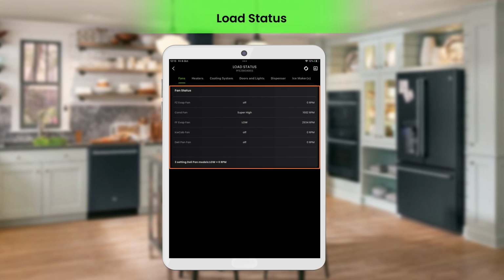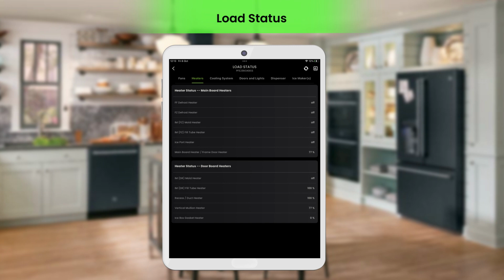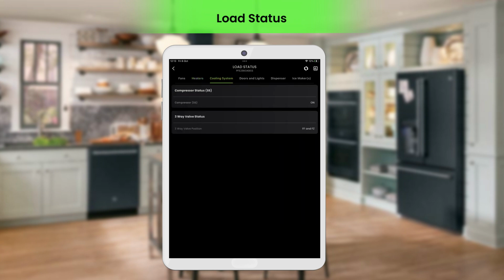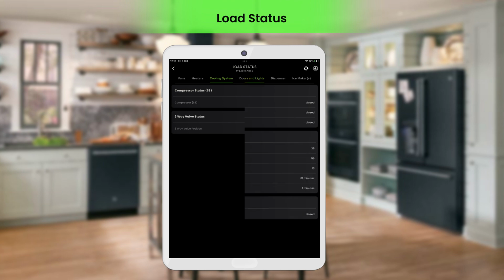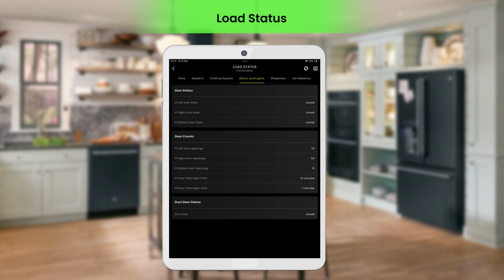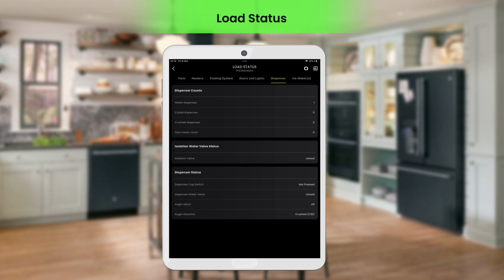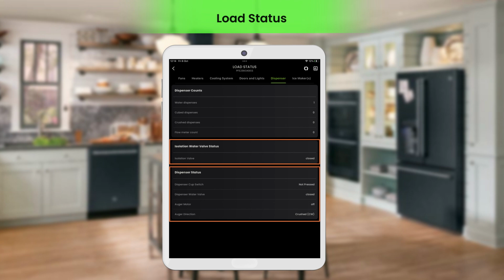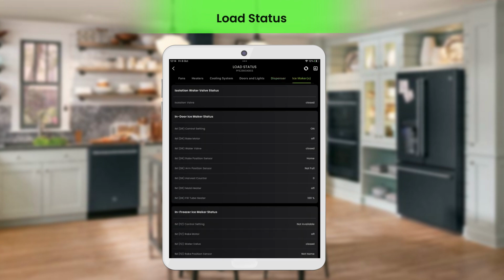SmartHQ™ Service | Watch Box and Load Status